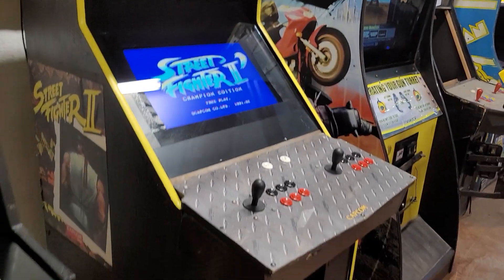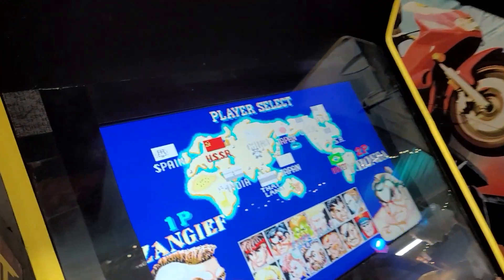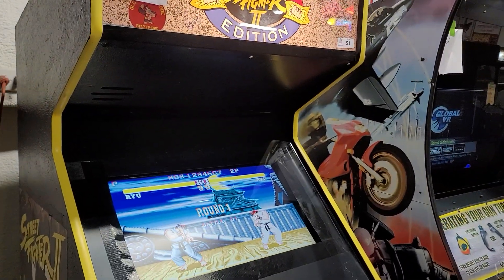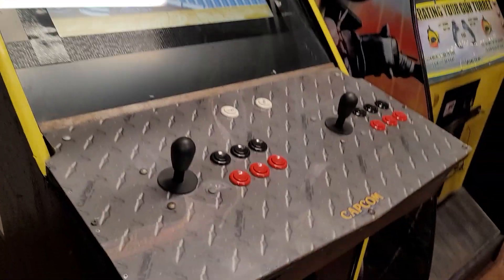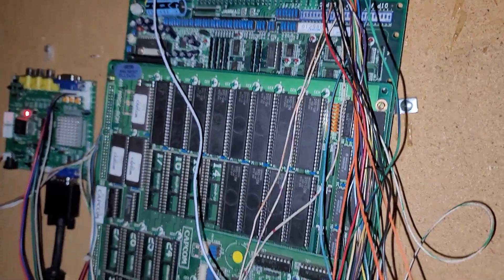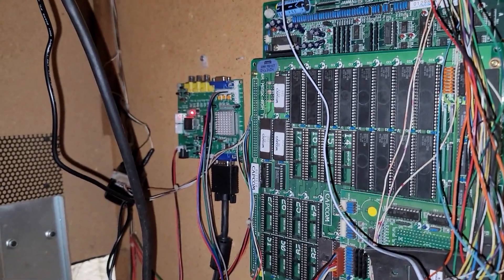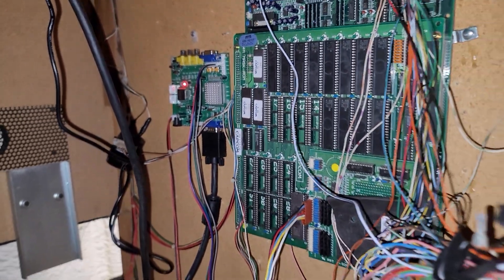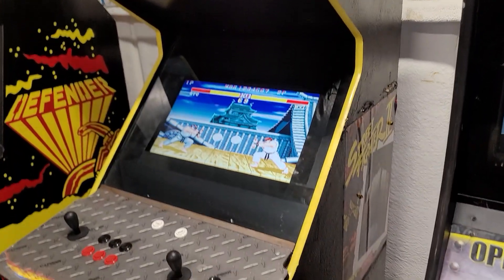Lot #51 Bid now at BidderBros.Hibid.com OSA Sale Ends 8.14.23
Bid now at BidderBros.Hibid.com OSA Sale Ends 8.14.23